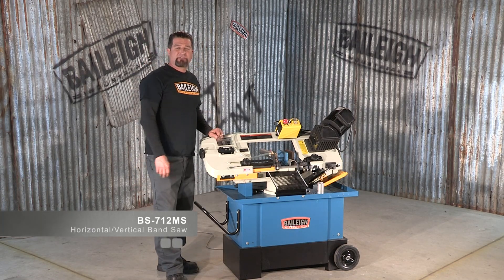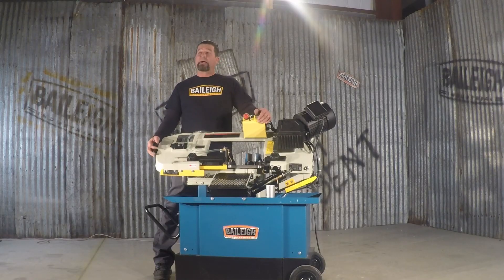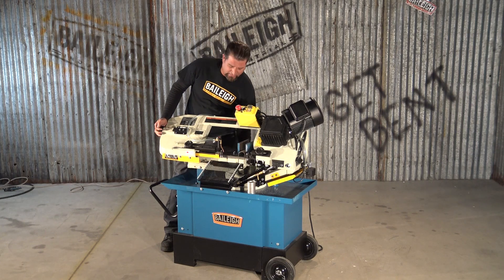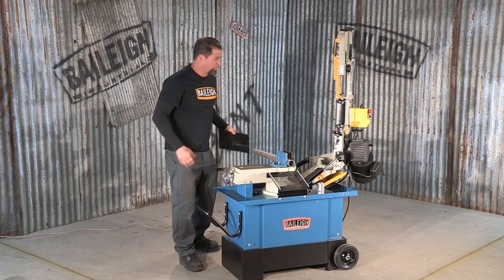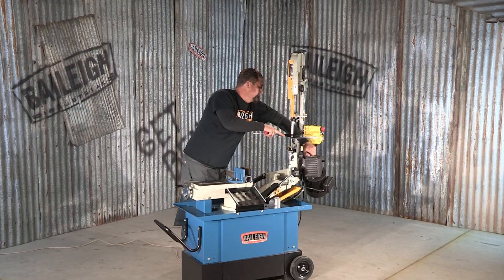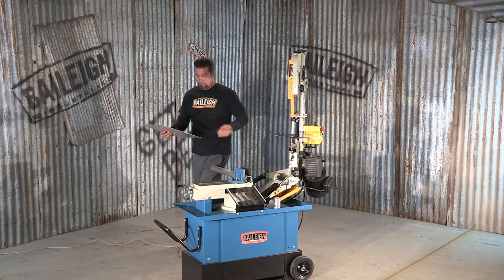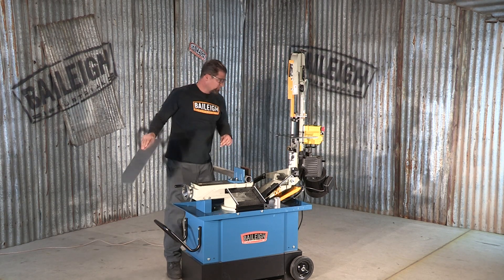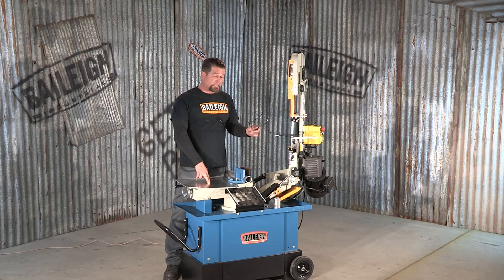Baileigh Industrial BS-712MS Mitering manual Bandsaw Band Saw